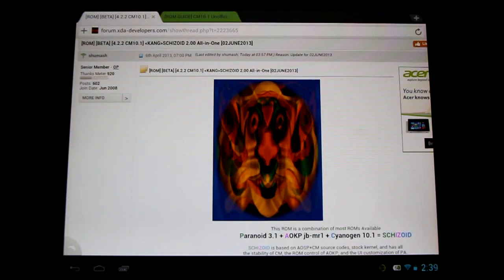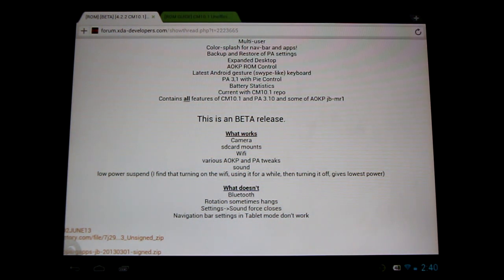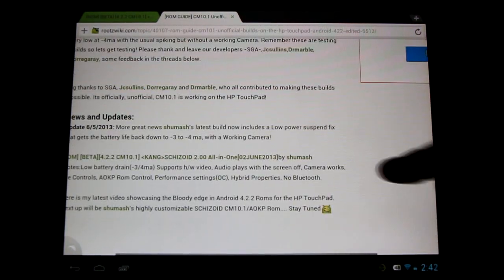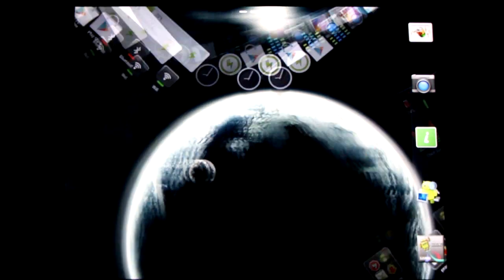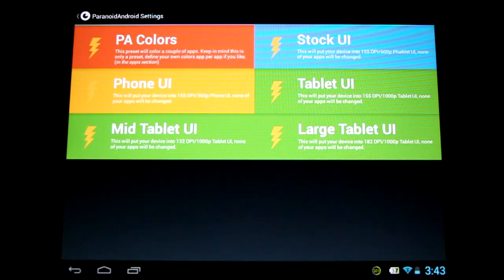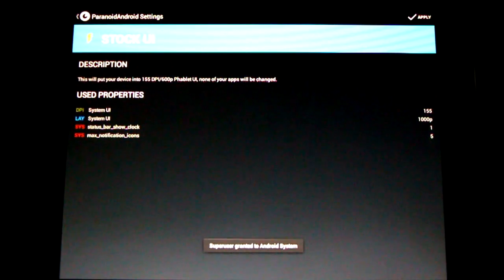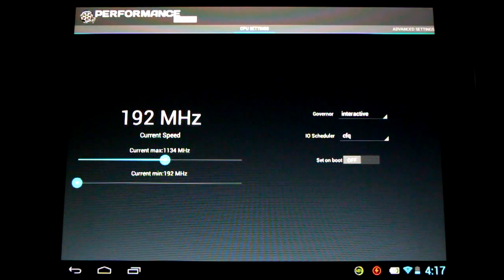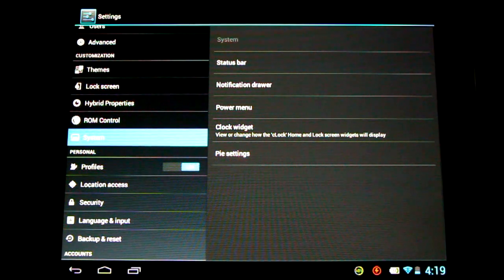Schizoid Android 4.2.2 CM10.1 Builds for the HP TouchPad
SCHIZOID Rom Notes: Low battery drain(-4ma to -10ma) Supports h/w video, Audio and Mic, Camera works, Pie Controls, AOKP Rom Control, Performance settings(OC),  Overclocked Kernel, Hybrid Properties, Bluetooth. My personal Favorite Rom for Gaming.

Forum Links:
[ROM] [4.2.2 CM10.1] KANGSCHIZOID 2.11 All-in-One [12DEC2013]

Forum Links Here:

New! Super Easy Guide for installing Data Media 4.4.2 Kitkat builds!
[ROM GUIDE]How to use the TouchPad Toolbox to install Android "The Super Easy Way"